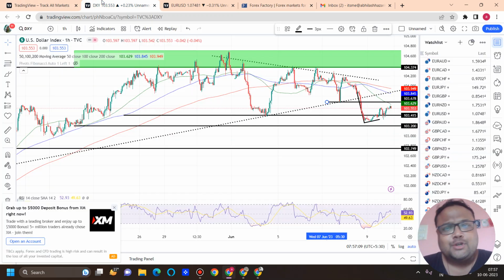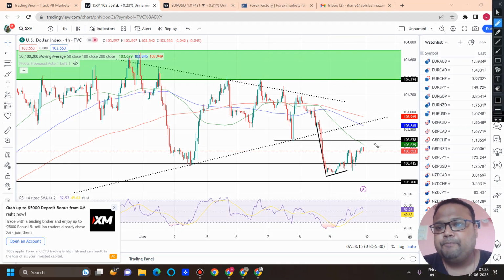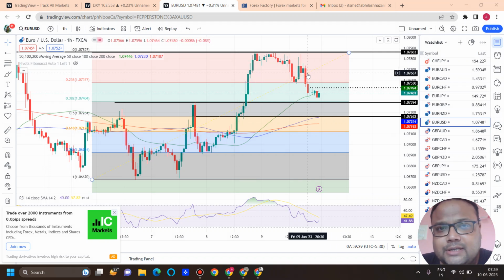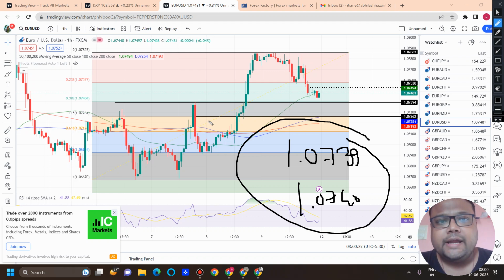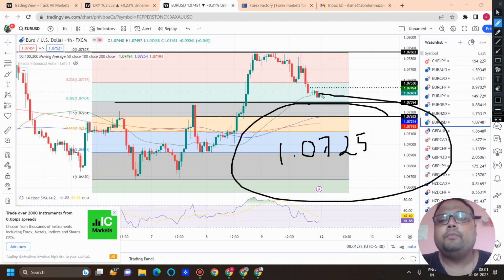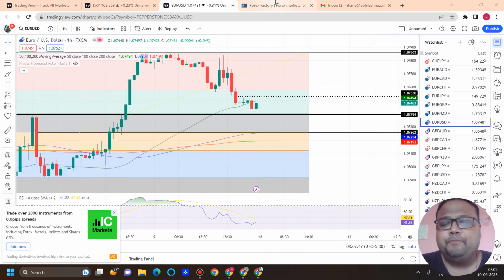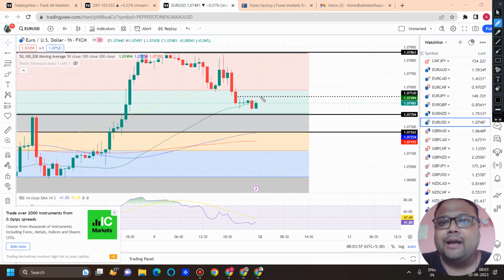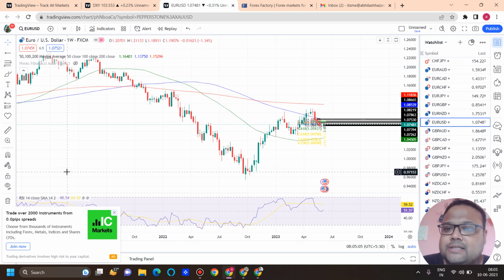EURUSD Strategy MONDAY 12 JUNE | EURUSD Analysis MONDAY 12 JUNE | EURUSD Forecast MONDAY 12 JUNE